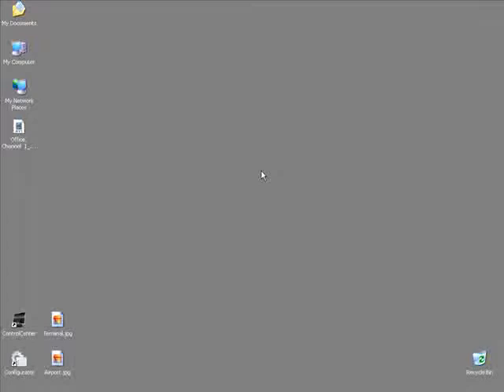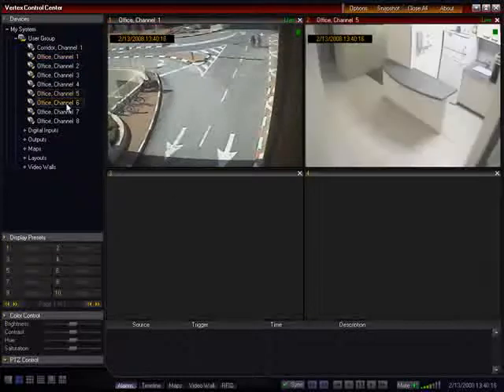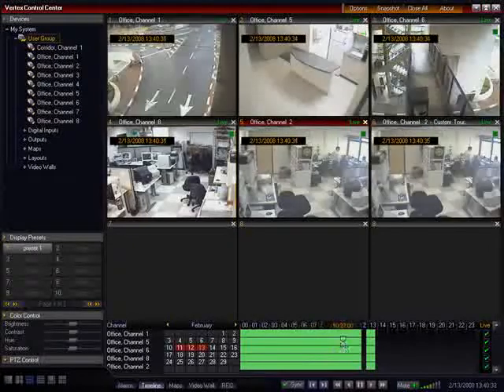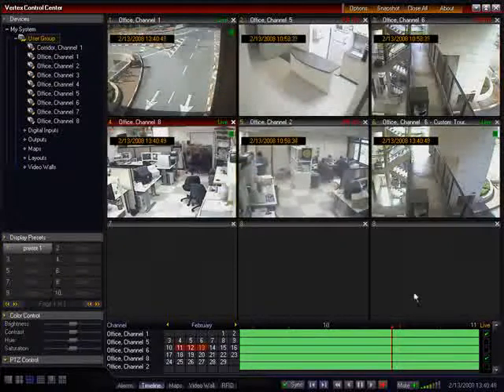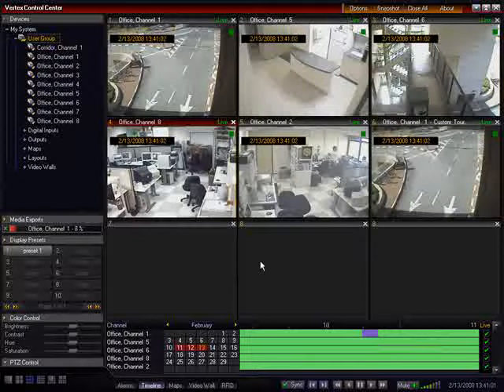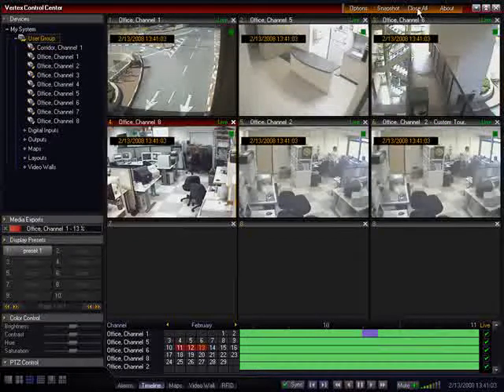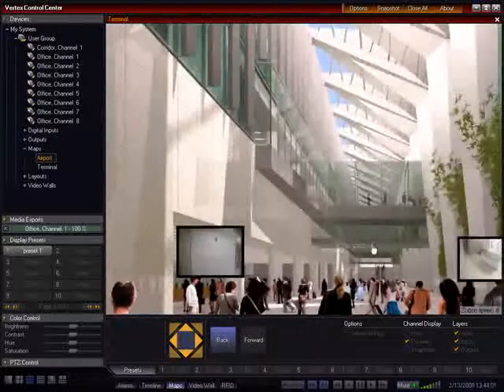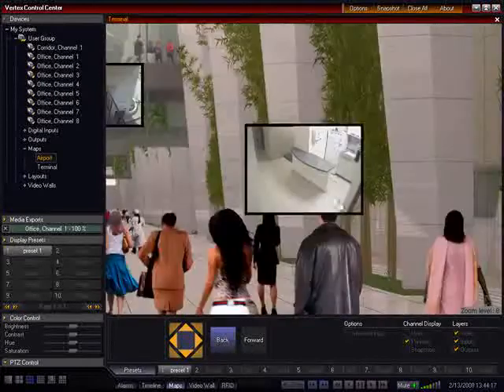EVT's Verex Control Center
Video demonstration of how to use the EVT Verex Control Center